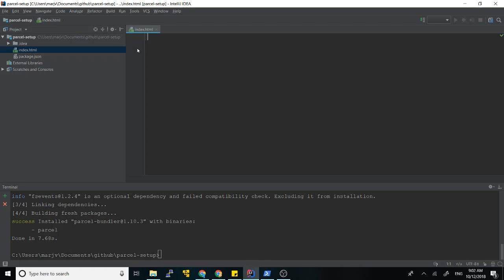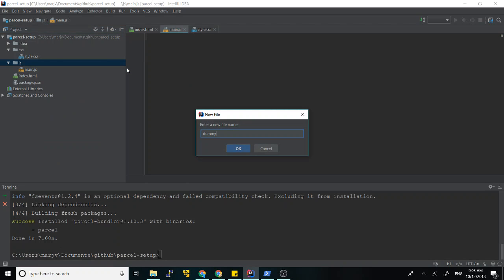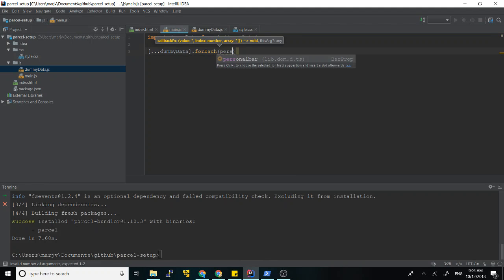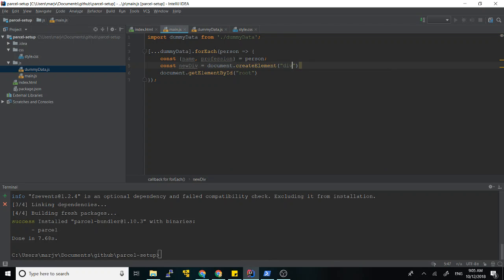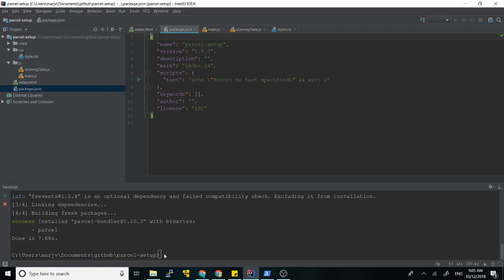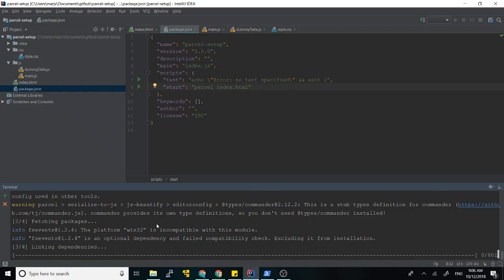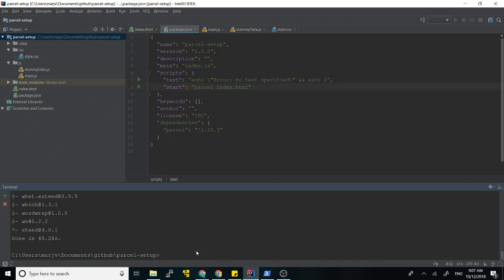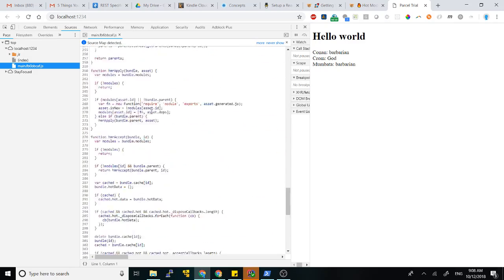5min intro to Parcel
This video goes over the setup of the Parcel build system, which is the easiest build system to set up from scratch, no struggling with config files. There is no excuse to write apps that don't support older browsers and there's no excuse to still code without ES6.

Learn to code and make awesome Node/Angular/React Programs with The Coding Teacher.